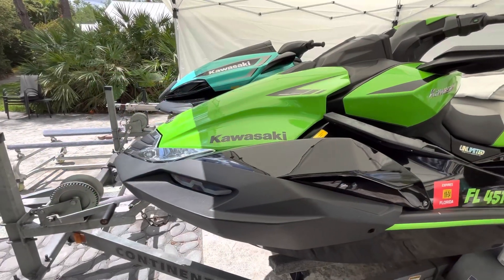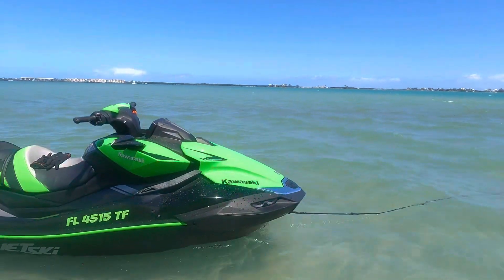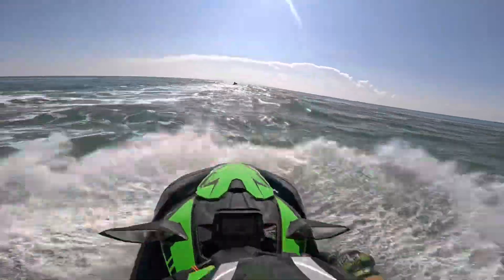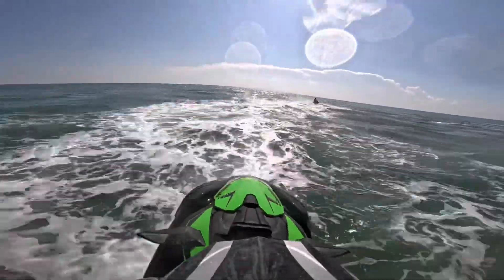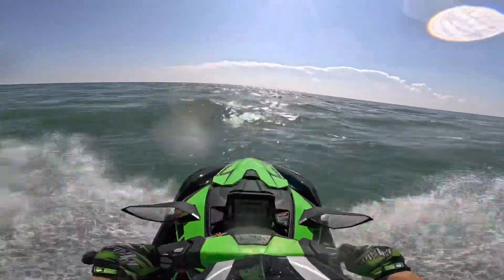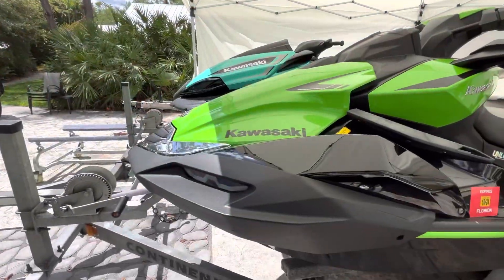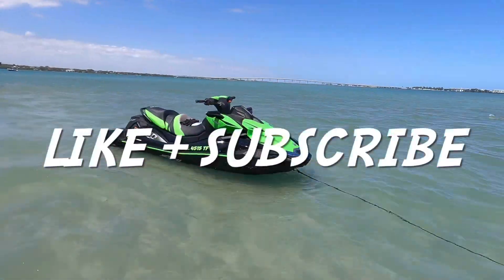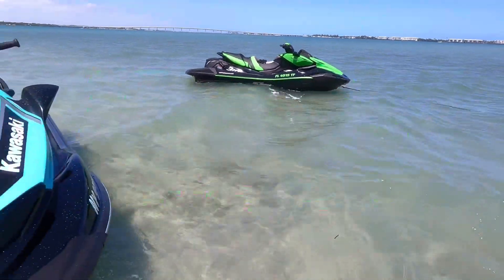Tech Topics: Jet Ski Warranty Hack: 100 hours on a Jet Ski in the first 12 months?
I have joked with others that putting 100 hours on your JetSki in the first year it’s purchased is one of the smartest things you can do.

The 12 month manufacturer warranty does not have a limit on hours. ￼ JetSkis are like any other car, boat, or Powersports vehicle on the market, and are susceptible to factory defects , issues with OEM suppliers, or faulty craftsmanship.

JD thinks that putting 100 hours on your ski during the initial warranty period is a great way to weed out any inherent issues that otherwise might take years and years to uncover.